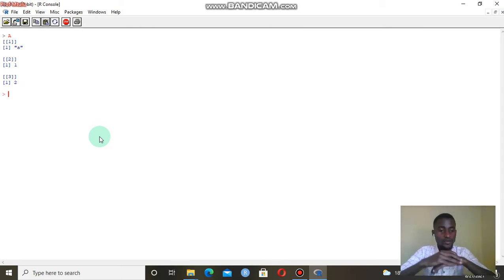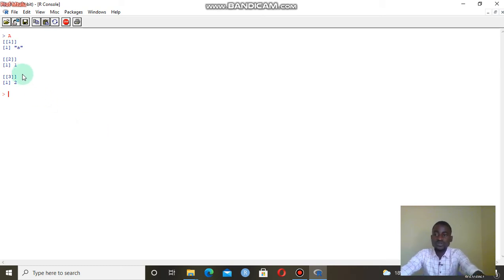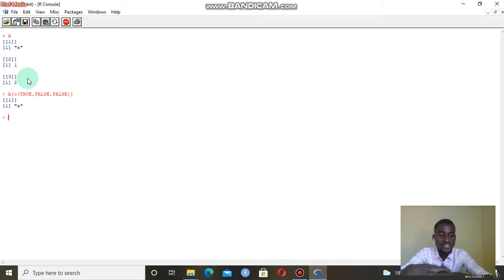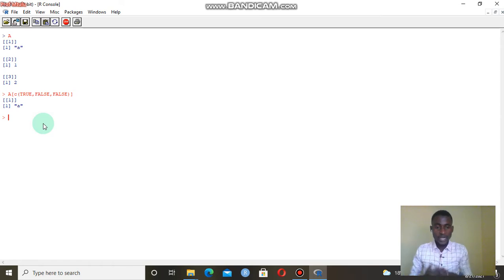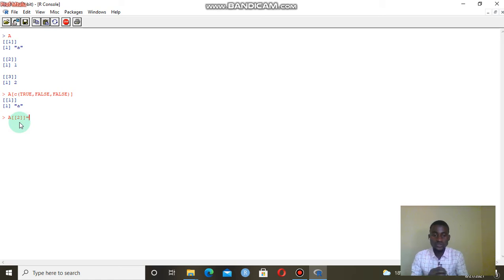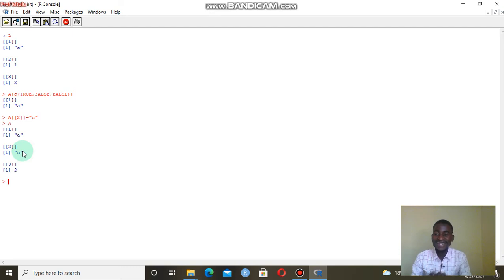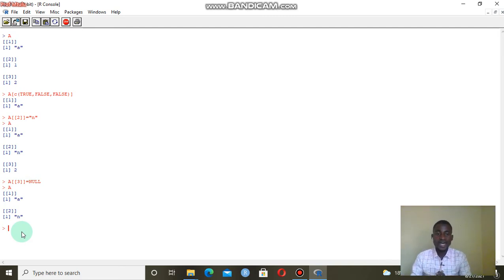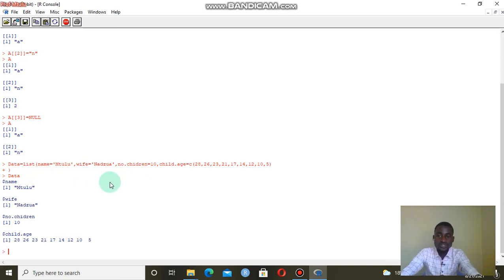Data Entry in R - Lists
A list is an R object that can store a set of values or elements, the values stored can be of different data types.
we use a list when we want to modify and store a set of values of different data types.
find the syntax  on how to create a list as well various operations on the video.